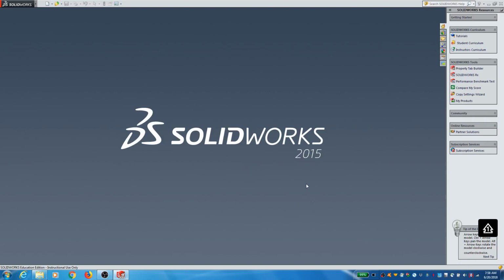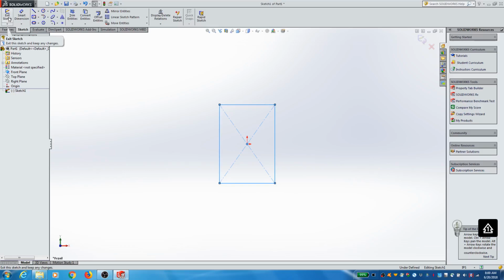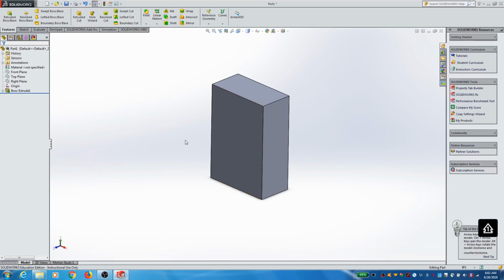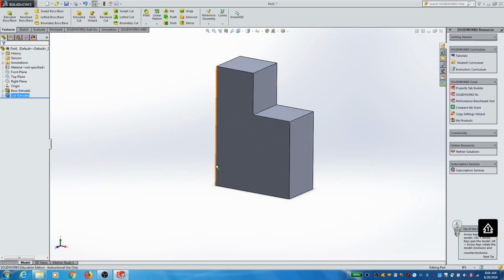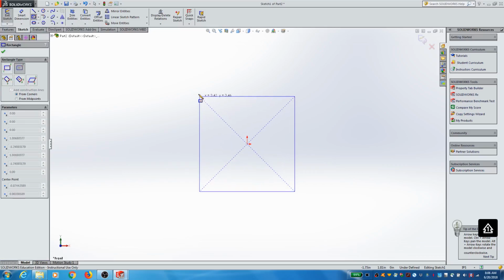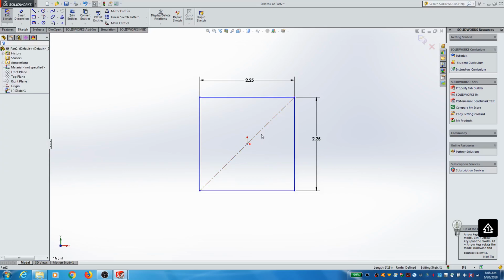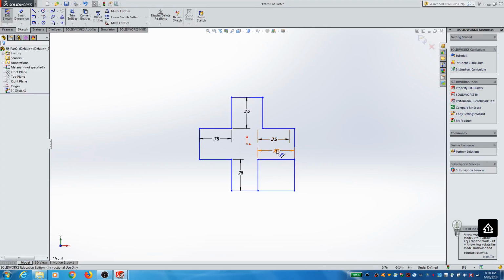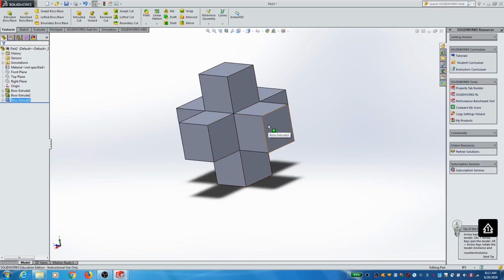Intro CAD - Extrude